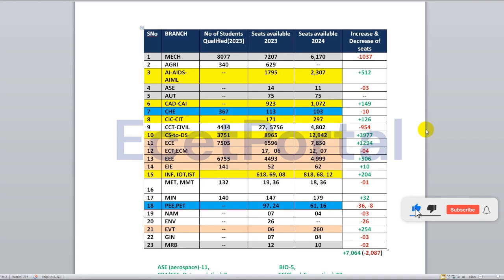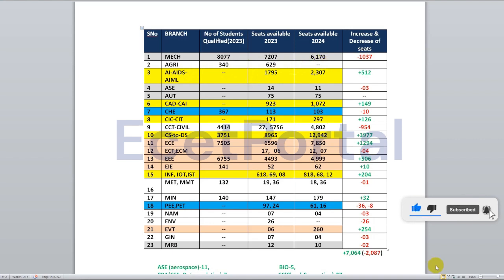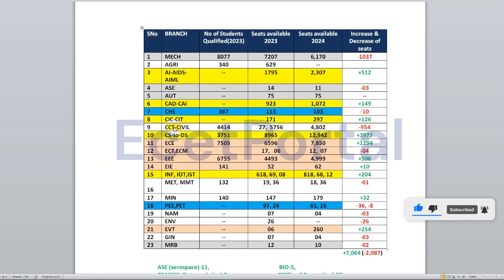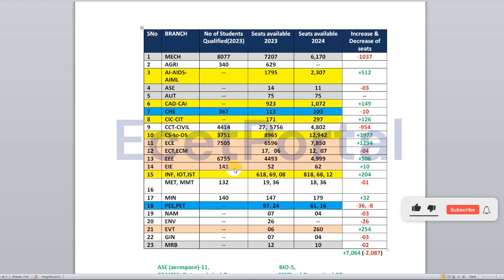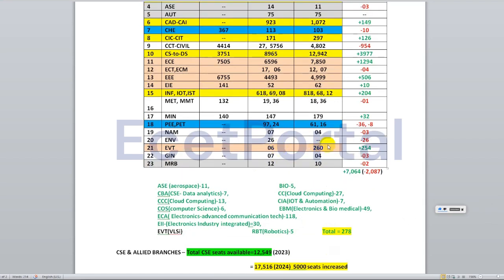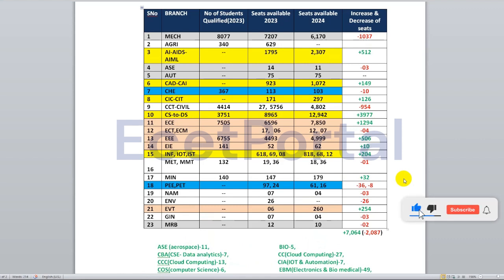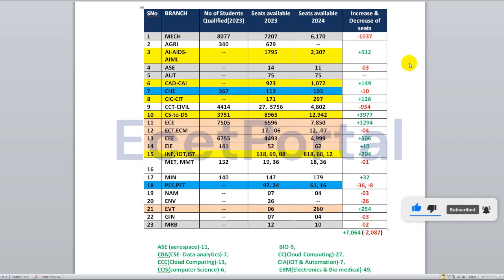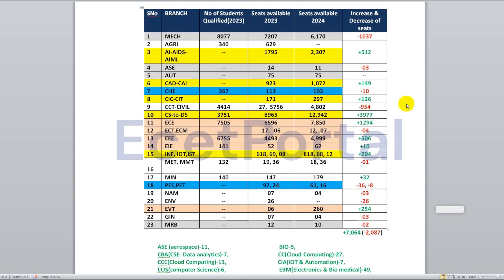"🚨 ECET Phase-2 Counselling: Check 🔍Seat Availability 🧐Now!😱😱 "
Welcome back to EcetPortal! In this video, we dive deep into the latest updates on the ECET Phase-2 Counselling process. If you're an aspiring engineer looking to secure your seat, this is a must-watch! We'll guide you through the steps to check seat availability and provide crucial tips to ensure you don't miss out on your dream college.

🔍 What You'll Learn:
- How to check seat availability for ECET Phase-2
- Important dates and deadlines
- Tips to maximize your chances of getting a seat